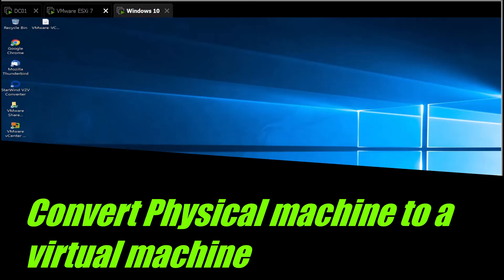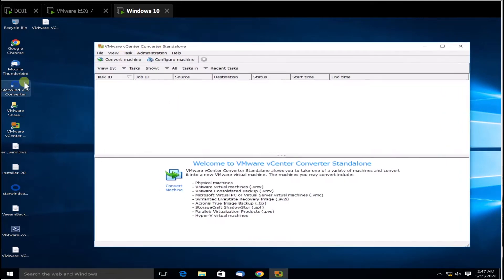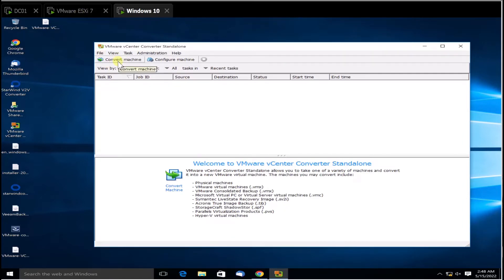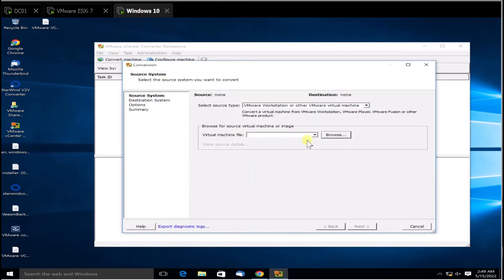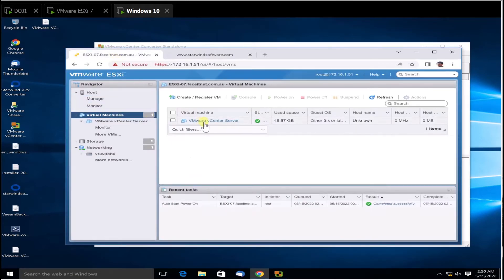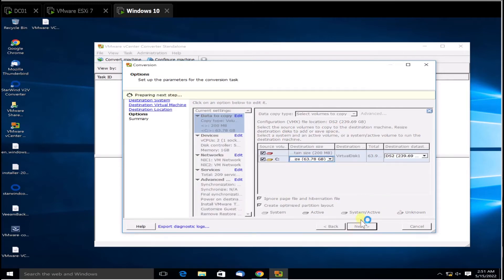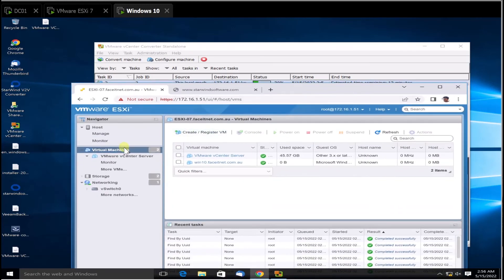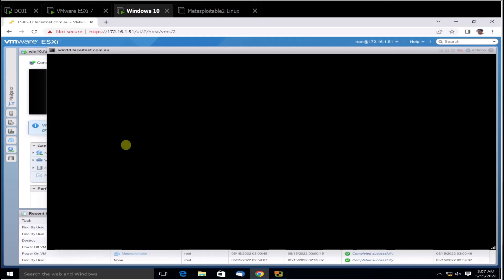Convert Physical machine to a virtual machine using VMware converter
VMware vCenter Converter Standalone is a converter that is capable of switching Windows or Linux physical machines over to VMware virtual machines.